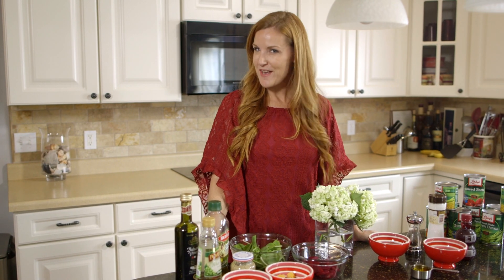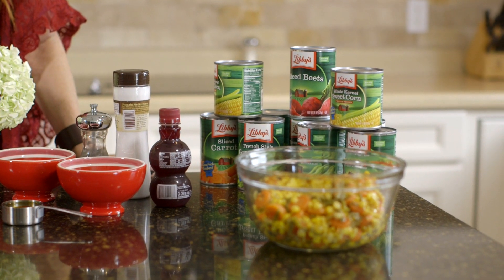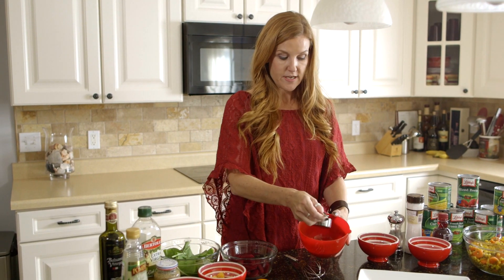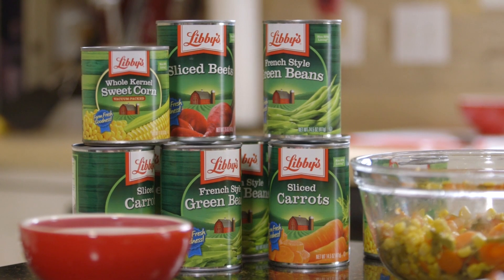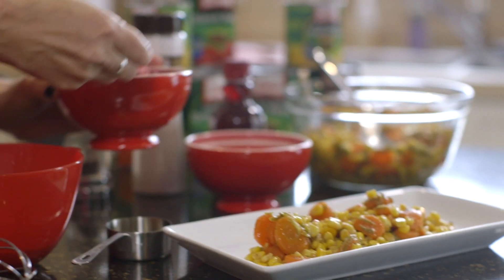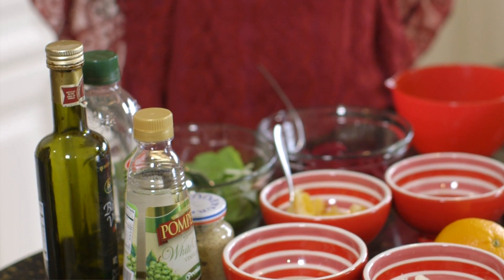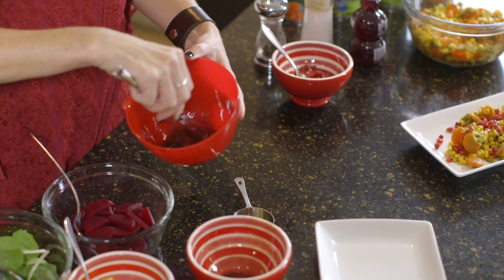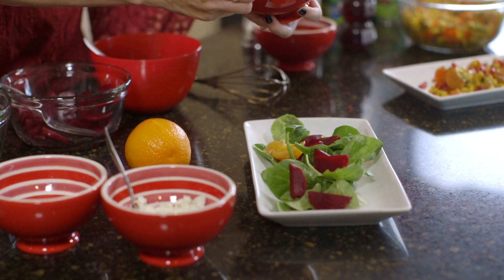Easy, Make-Ahead Holiday Side Dishes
I'm excited to have partnered with Libby's to share two easy-make-ahead side dishes for the Holidays. These recipes can be made for Thanksgiving or any December holiday celebration you are looking to share with family:

A Vegetable Medley with a  Pomegranate Dressing and an Orange, Beet and Spinach Salad.  I cannot wait to hear what you think.

Now through November 19, Libby's® Fruits & Vegetables is hosting its third annual "Cansgiving" sweepstakes that encourages fans to share what they are thankful for this holiday season.

Fans can enter the Cansgiving sweepstakes via Facebook, Twitter or Instagram by posting a photo of what they are most thankful for, and including the hashtags Cansgiving and Sweepstakes. Libby's will award ten participants, chosen at random, with an electronic gift card of $350 and an assortment of Libby's fruit and vegetable products to help each family's Thanksgiving feast.